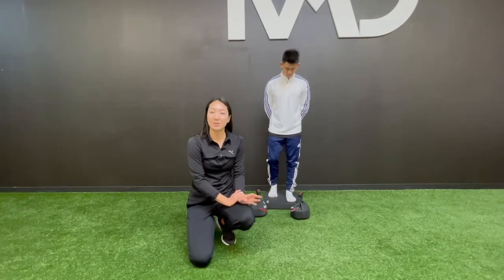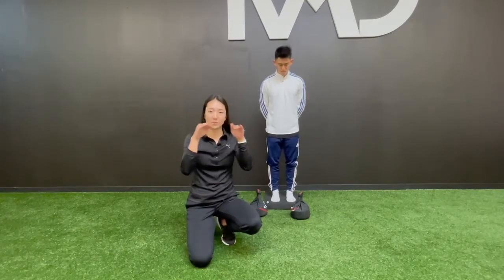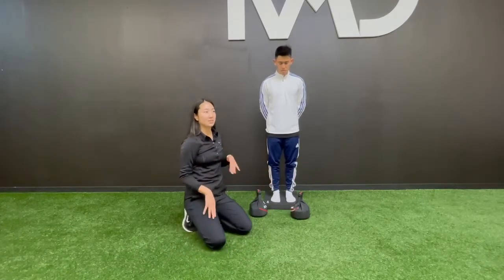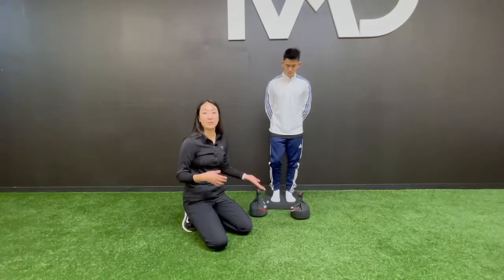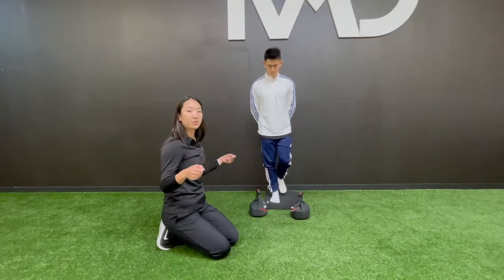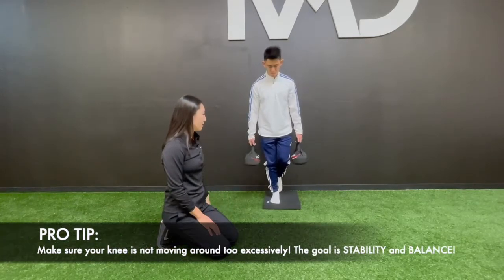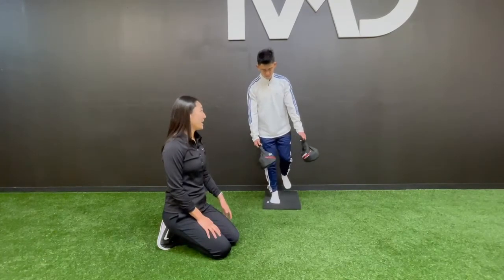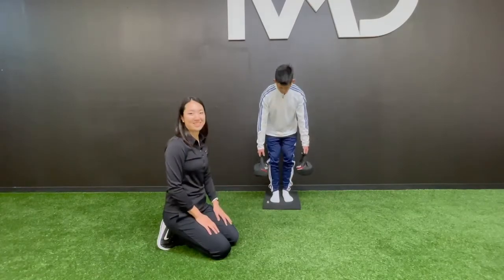SL Balance with Kettlebell Swings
KettleBell Swings with Single Limb Balance → An exercise that focuses on lower extremity stability and balance by challenging the three main sensory systems of the body.

A. Find a compliant surface (i.e. a pillow or crash pad).
B. Hold two weights in your hands and swing them forwards-backwards and side-to-side while balancing on the compliant surface.

Frequency: 2 sets of 30 seconds with each variation